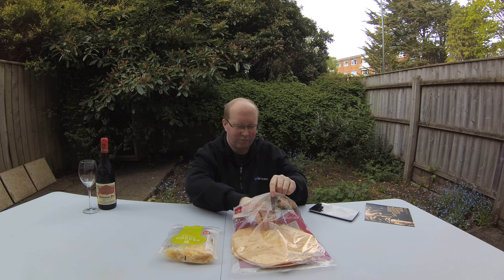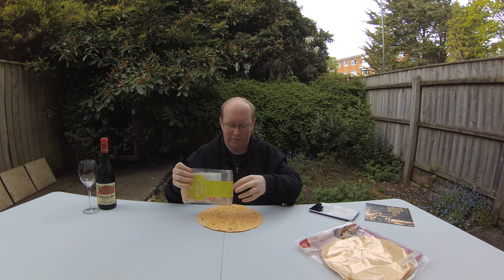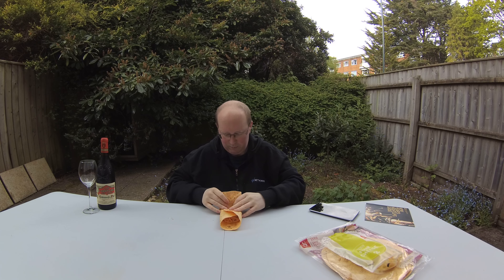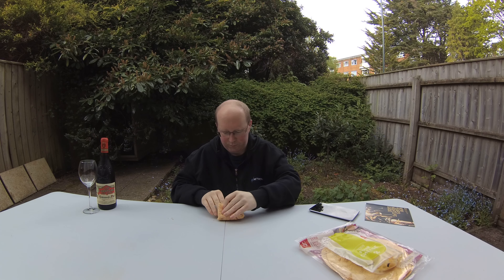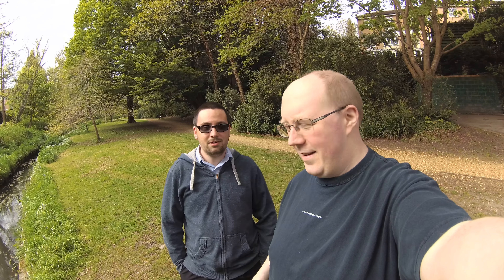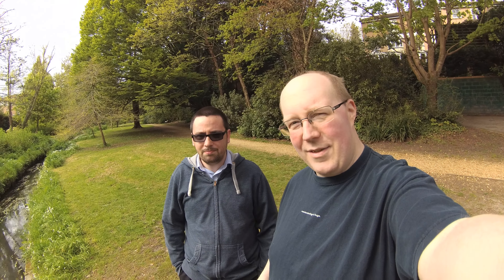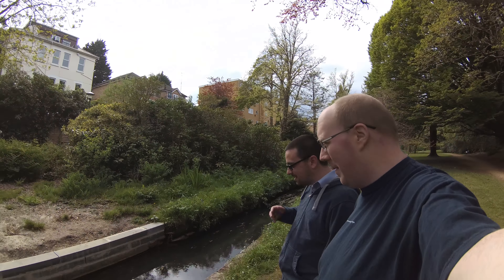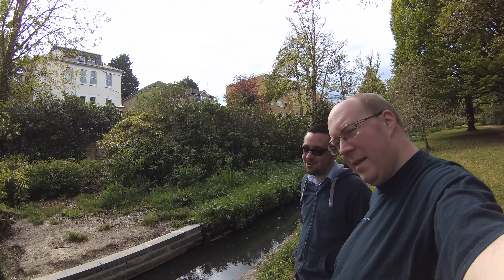I am eating cheese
I put Tesco grated four-cheese into a Tesco sweet chilli tortilla and eat it.